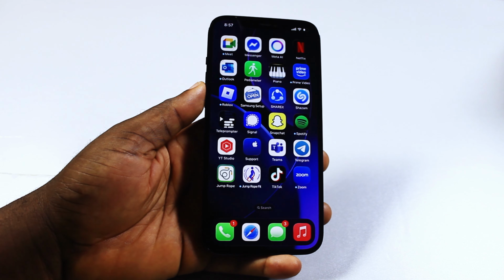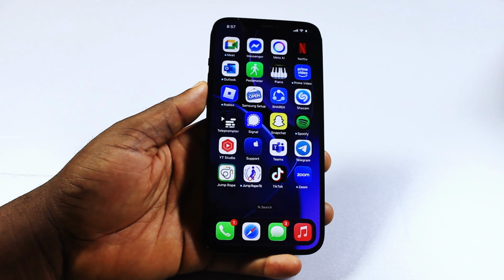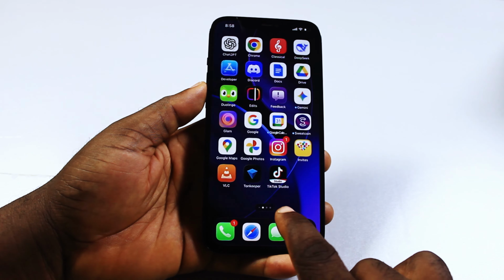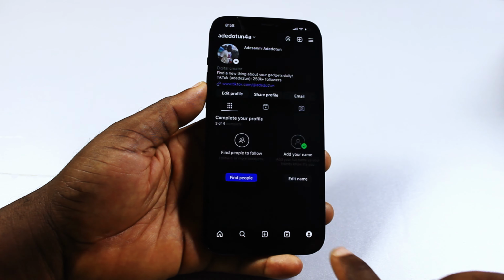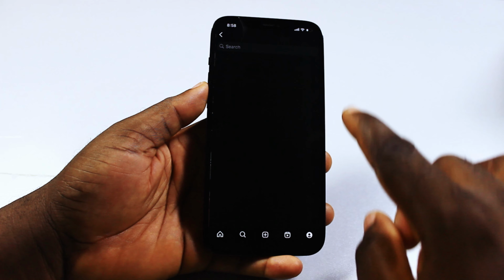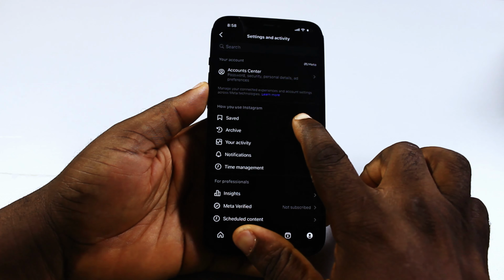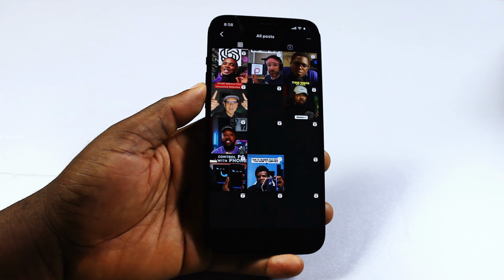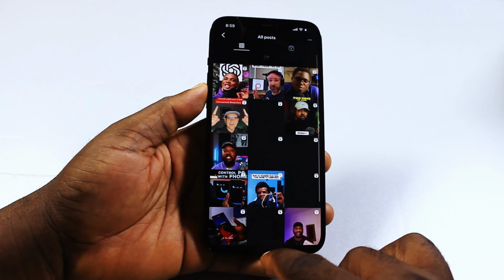How to Find Saved Videos on Instagram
You will learn how to find saved videos and posts on Instagram at the end of this tutorial.